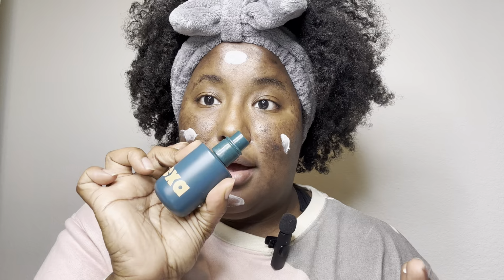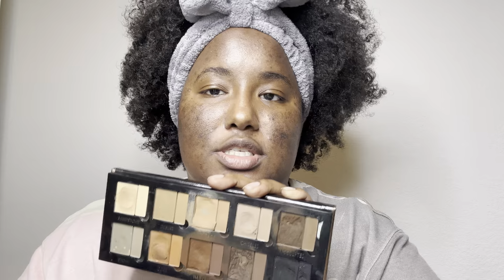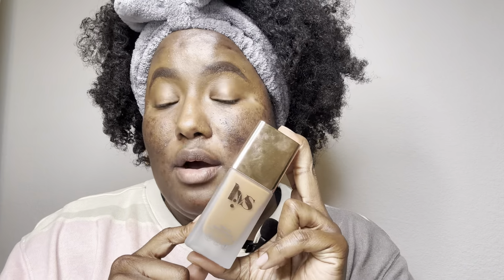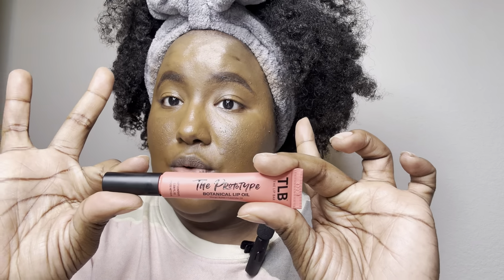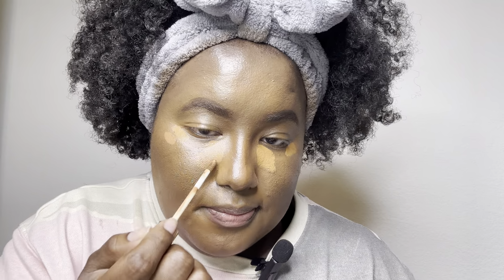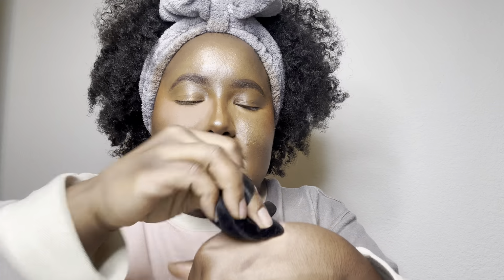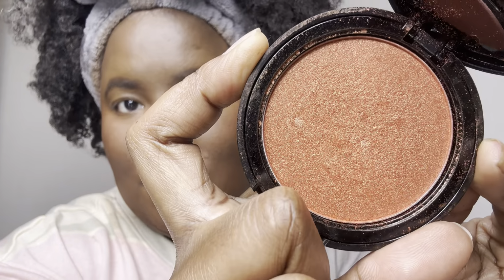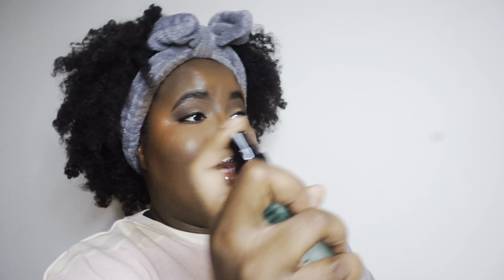ABOUT ME & Welcome to New Subbies !!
Xoxo,
Kaela ✨🤗🫶🏾🌺🌻

Products List:
LYSbeauty - secure the grip primer
Exabeauty - jump start smoothing primer
LYSbeauty - triple fix foundation
Fashion Fair - crème concealer
LYSbeauty - brightening concealer
Danessa Myricks Beauty - Groundwork Palette
Exa Beauty - high fidelity concealer
Fashion Fair - loose powder
Sephora Collection - baked smoothing pressed powder
LYSbeauty - Chocolate Cherry lipstick & lip oil